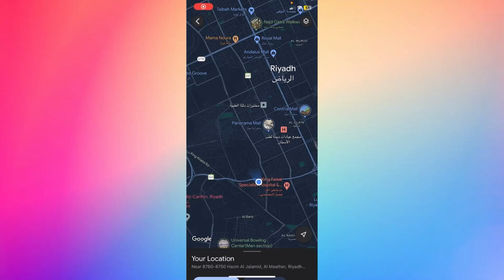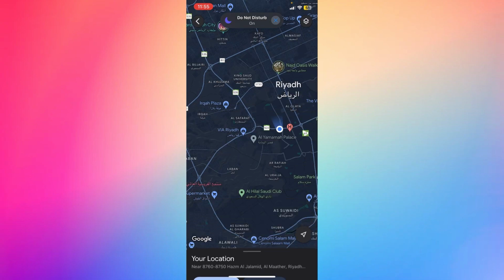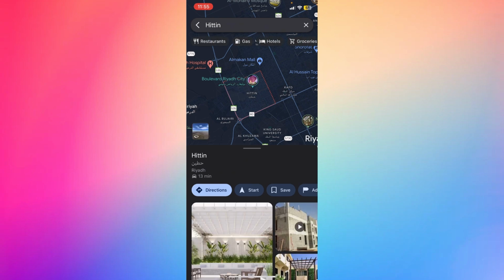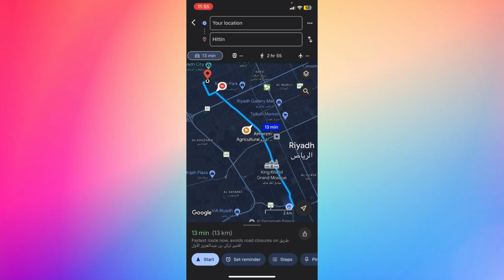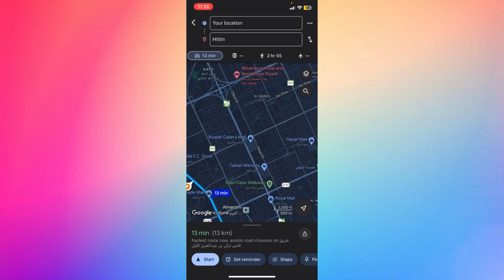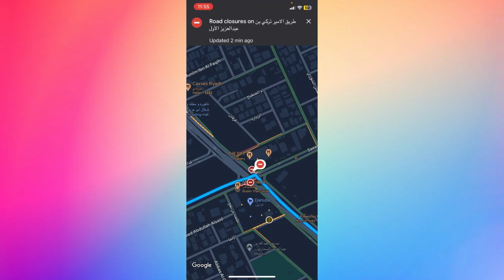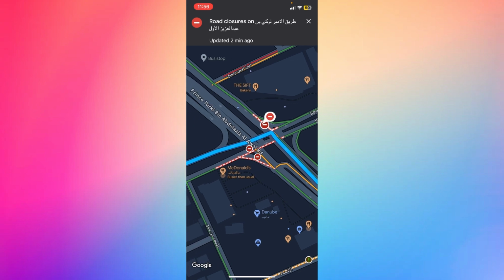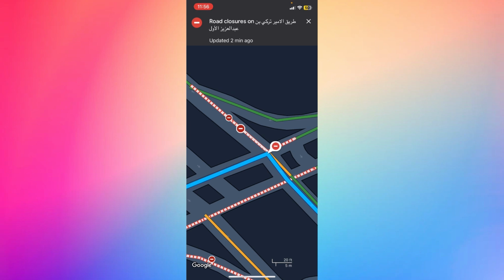How to Know Traffic in Google Maps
In today's video i'm going to show you how to know traffic in google maps, easy and simple tutorial to follow.